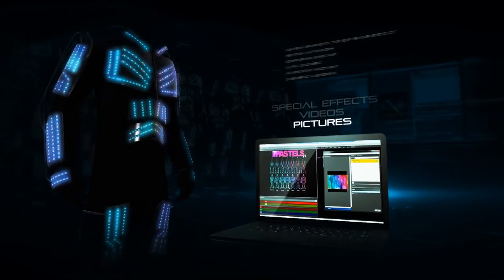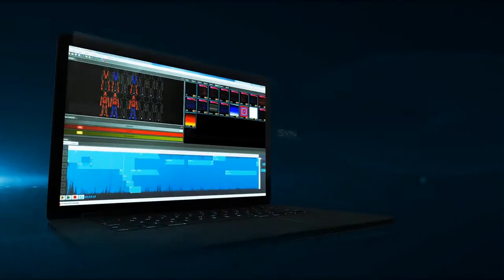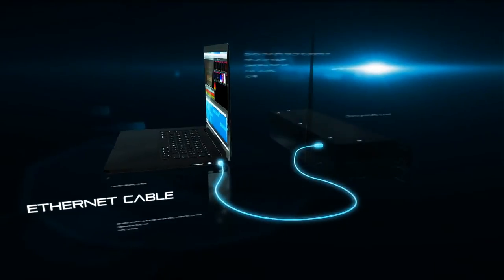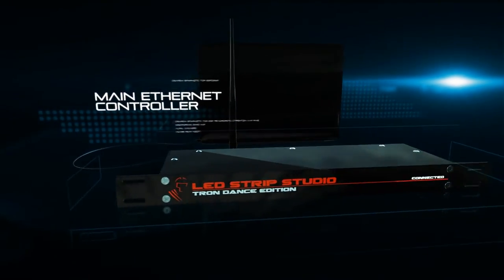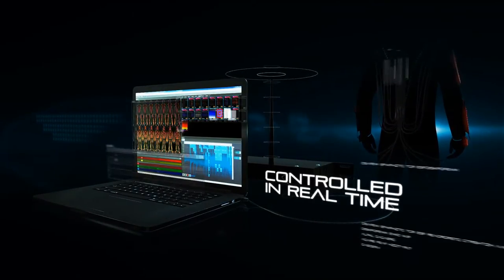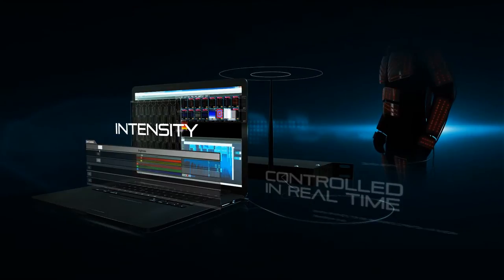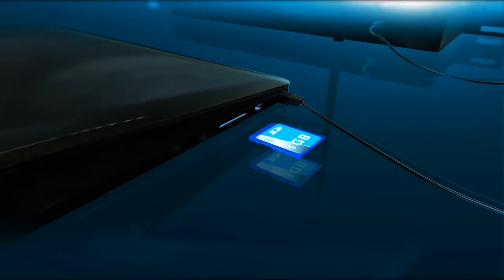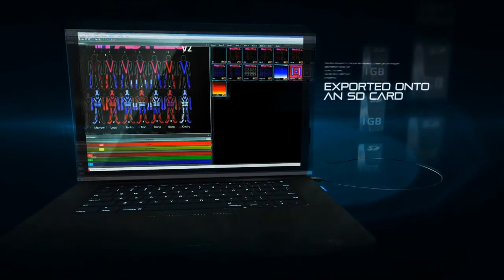LED Suit System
- a short description of complete system for creating LED dance / Tron dance shows.